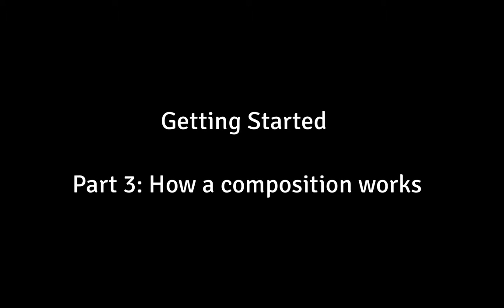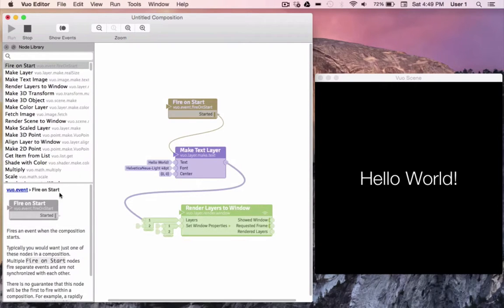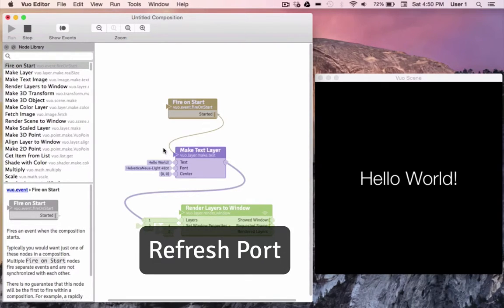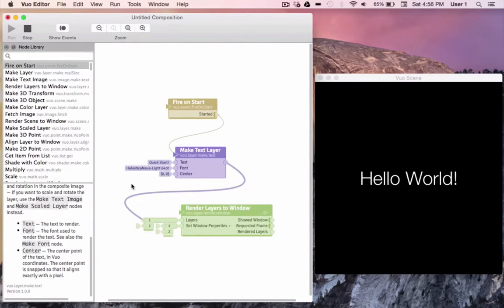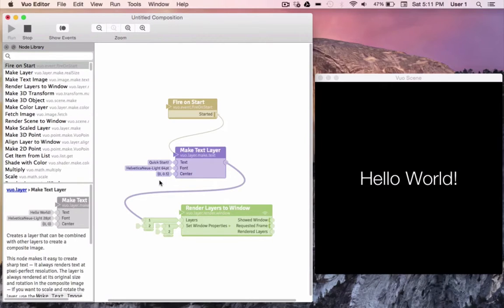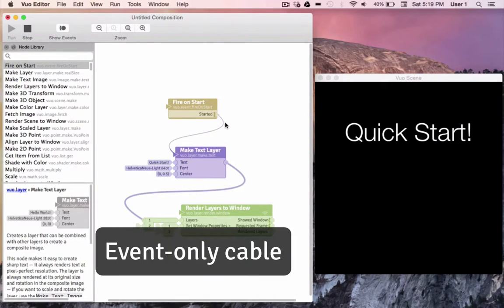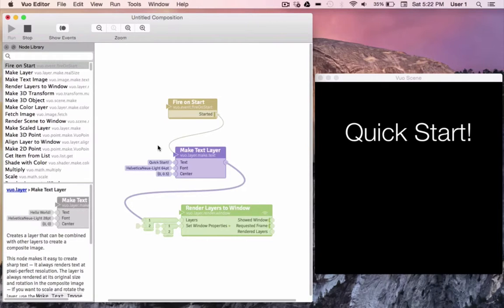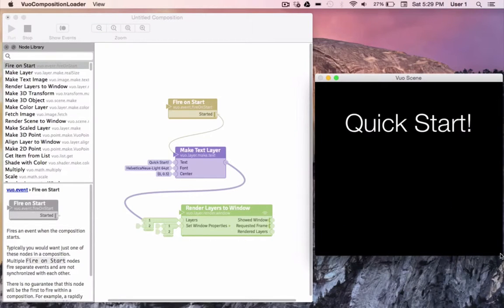Getting Started with Vuo — Part 3: Examining a basic Vuo composition